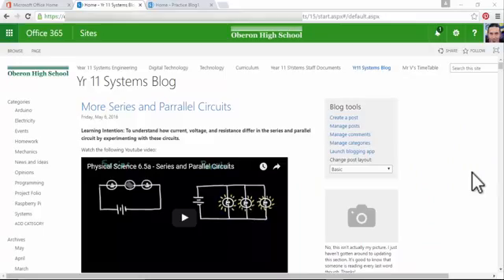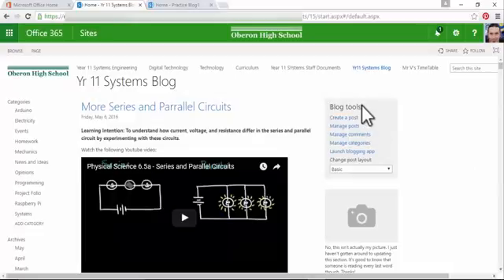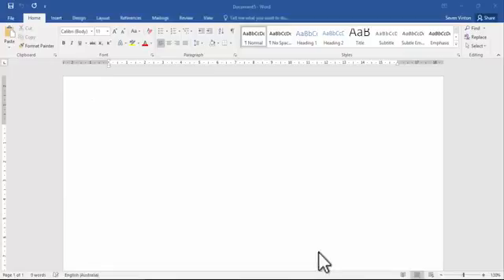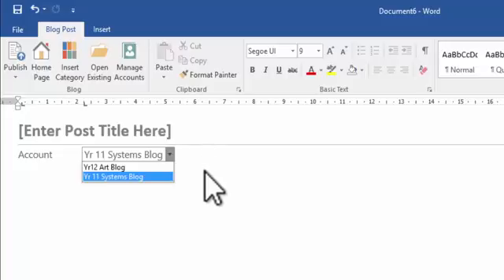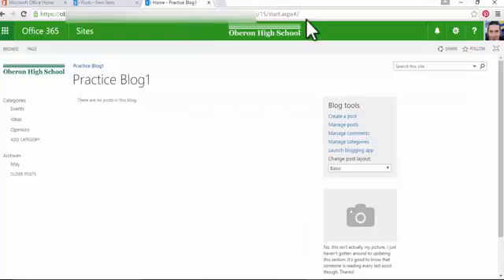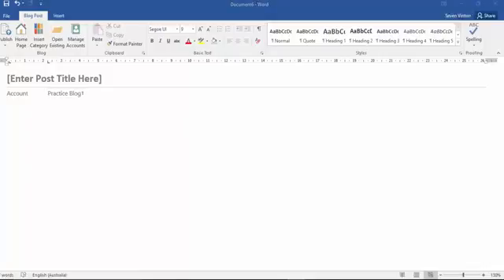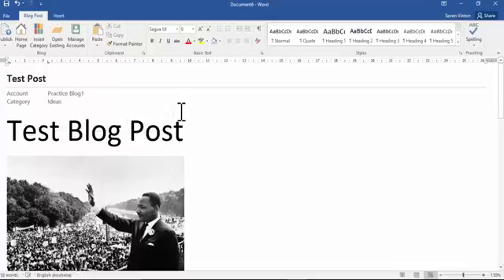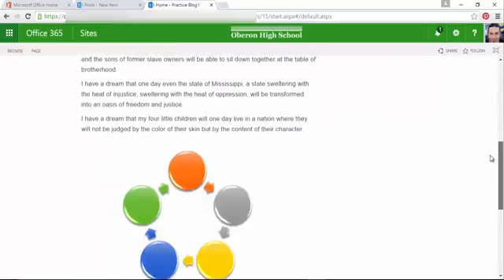Blog from Word - O365 Quick Fix - Quick Start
In this Office 365 Quick Start video I show you how to publish blog posts directly from Microsoft Word. This means that you can easily take your standard word documents that you may have been previously printing off and handing to your students, and instead make them electronically available in the form of an easy and efficient blog post.
Placing your lesson content into a blog means that your students can't lose it, and that you can review the lessons at the end of the year in the order that you created them.
You can also publish your blog posts ahead of time in the event that you will be absent - such as an overseas holiday, if you are lucky enough to have some leave.
I have been using blogs to deliver learning content to my students for many years now, and I have found the blog to be the most efficient and easy tool for delivery of information.
Blogs can also be used to engage students into a discussion, because each blog post allows readers to submit comments.
I have successfully used blogs in the past to encourage student writing.

Office 365 Quick Fix | Office 365 Quick Start | Office 365 Getting Started | Office 365 Tips & Tricks | Office 365 How To | how to make your own blog for free | quick start